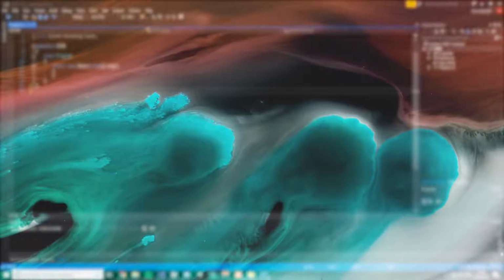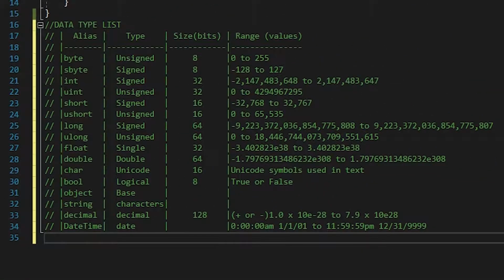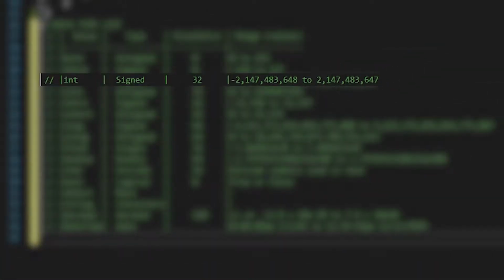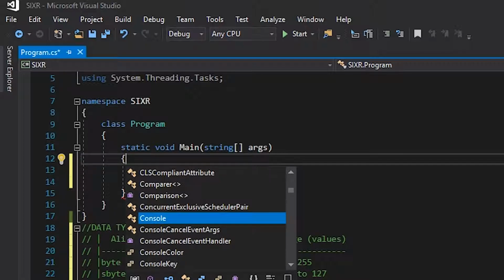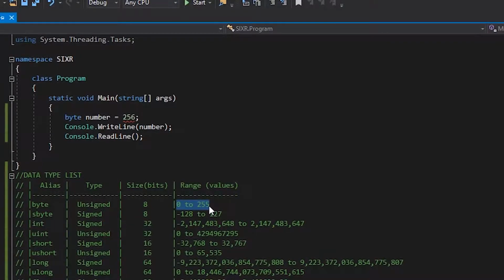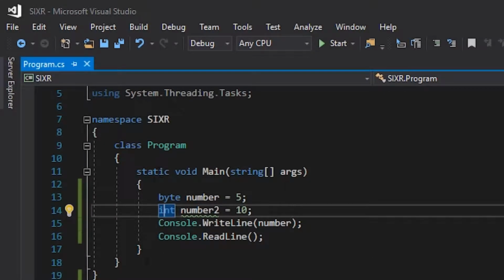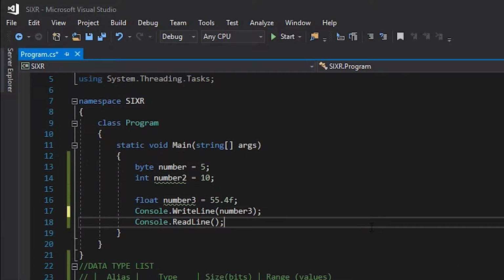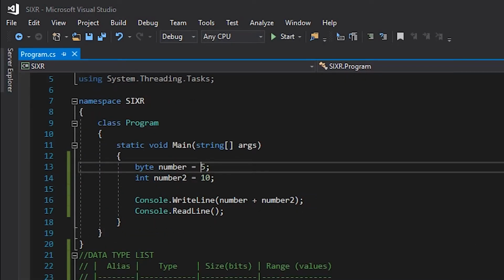01 Data Types - Unity3D Multi-client Networking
(Training Videos & Technical Support via SIXR Slack)

These are the topics for Unity3D multi-client networking, which covers details in development overall.

Basic Programming Training:
Data Types
Classes
Structures
Variables
Strings
Arrays
Switches
Loops
Working with Switches
Enums
Constants
Building Functions
Overloads
Singletons
Static
Catching Errors
Stream I/O
Writing Data to File (.txt/.xml/Binary)
Loading Data from File (.txt/.xml/Binary)
Method Parameters
Working with Nullable Types
Thinking like a programmer
Develop a Console Application Software

Network Training:
Understand Networking (TCP/UDP IP-Protocols)
Sockets
TCPListener
TCPClient
NetworkStream
ByteBuffer
Client Class
Connection Between Server/Client
Multiple Client Connection
Accept Multiple Clients
Multi-Threading
Receive Network Information
Send Network Information
Handle Data
Network Packets
Send Data
Receive Data
MySQL
Chat Software